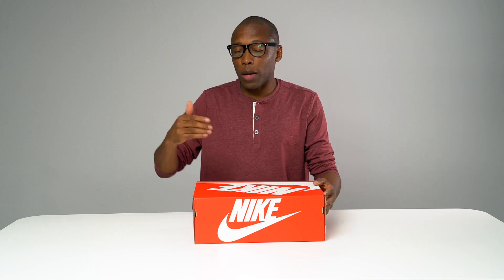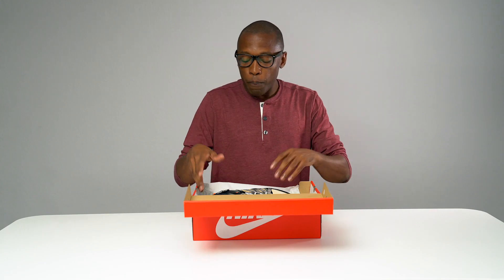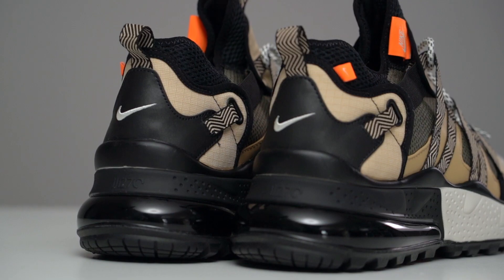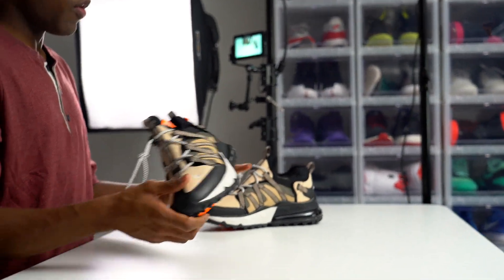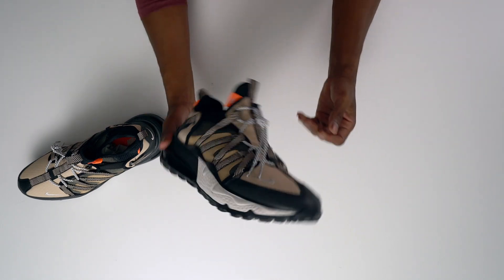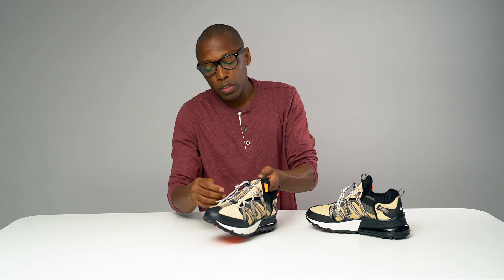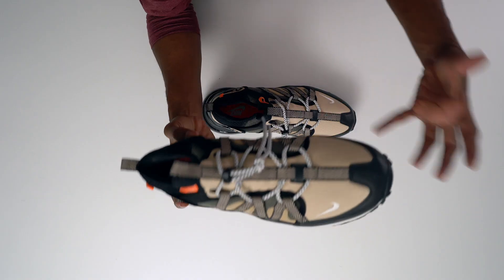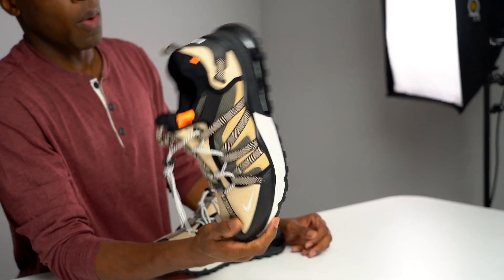Am I Wrong About THIS Nike AIR MAX 270?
This could be my favorite Air Max 270 Sneaker...no joke.

Though no one is really talking about it, the Nike Air Max 270 is one of the most comfortable shoes of the year. Recently, Nike Sportswear took the shoe to a new level with an upgraded upper and a style that dips into the ACG heydays of Nike when they couldn't be stopped. Take a look at the new sneaker and let me know what you think.

MY GEAR:
Main CAMERA;
2nd CAMERA;
3rd Camera;